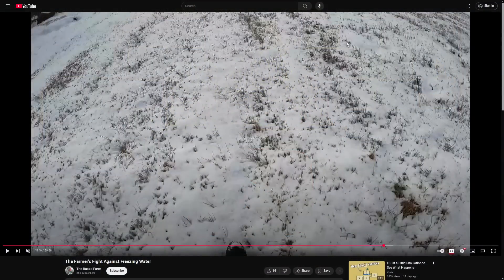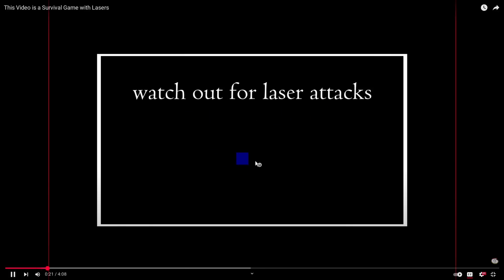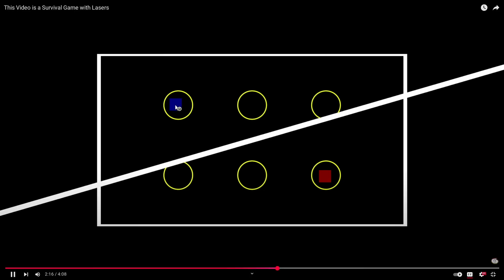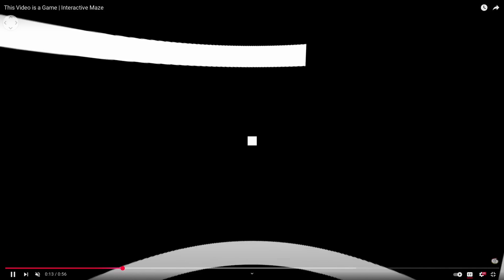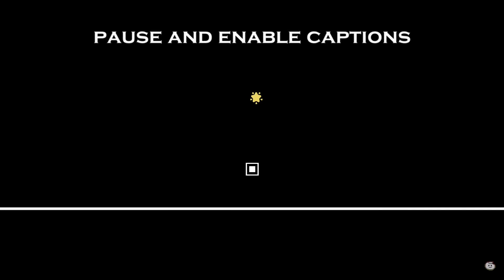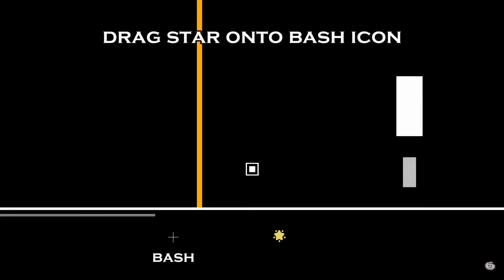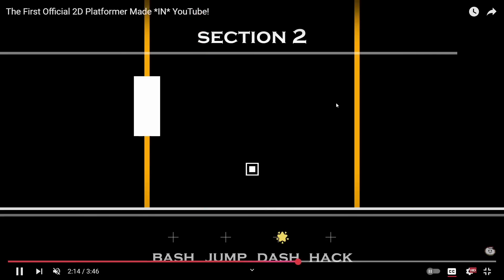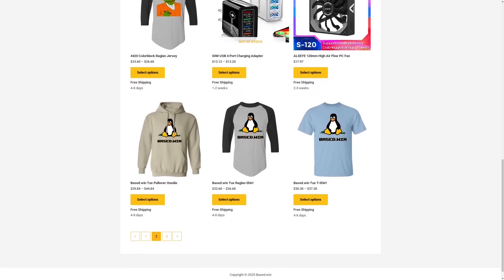YouTube As A Game Engine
In this video I show how people have combined YouTube features (like the caption and chapter systems) with different video formats into interactive games that you can play in your browser.  Check out some of the games here

Monero
45F2bNHVcRzXVBsvZ5giyvKGAgm6LFhMsjUUVPTEtdgJJ5SNyxzSNUmFSBR5qCCWLpjiUjYMkmZoX9b3cChNjvxR7kvh436 Bitcoin
bc1qyj5p6hzqkautq4d3zgzwfllm7xv9wjeqkv857z

Ethereum
0x35B505EB5b717D11c28D163fb1412C3344c7684d

Litecoin
LQviuYVbvJs1jCSiEDwWAarycA4xsqJo7D

DOGE
D7MPGcUT4sXkGroGbs4QVQGyXqXd6QfmXF